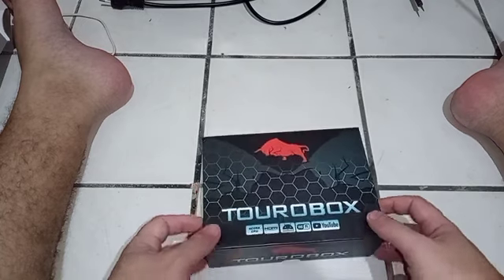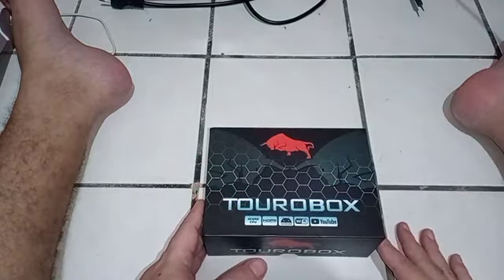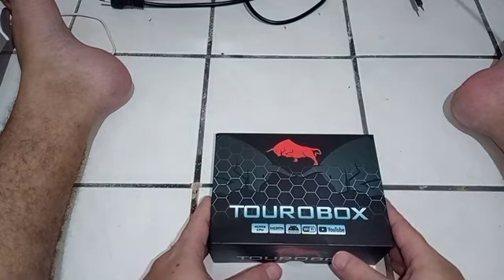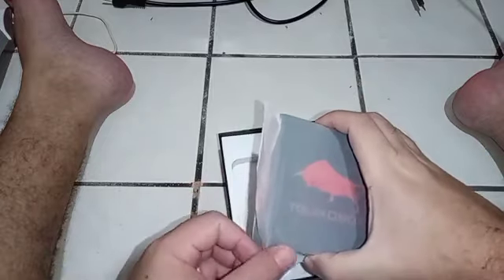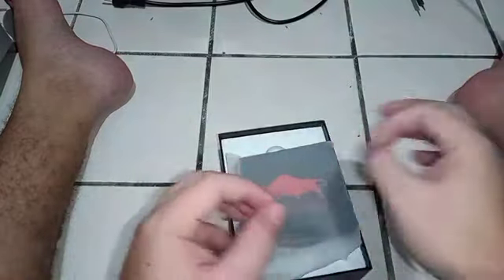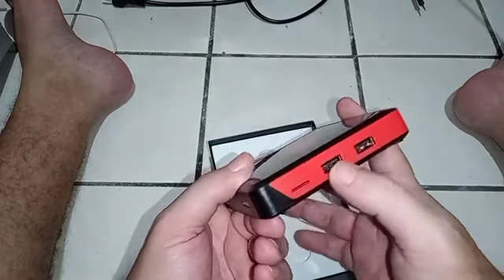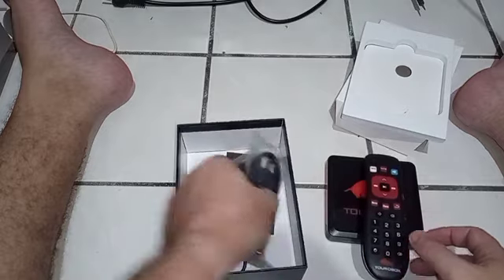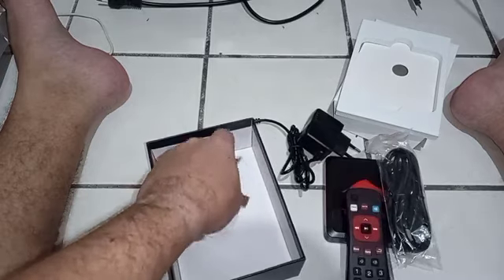FINALMENTE ELE CHEGOU MAIS UM PARA O CANAL 🙏